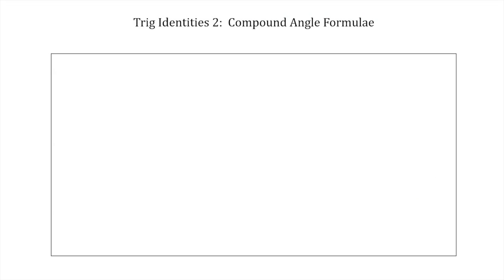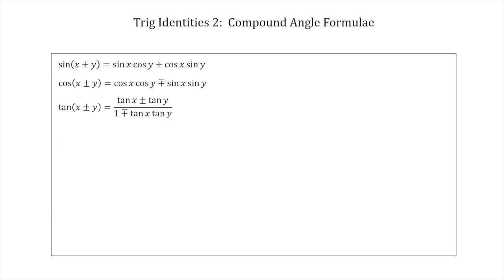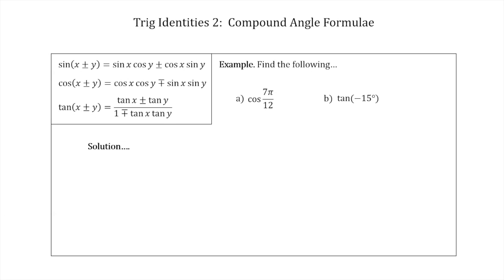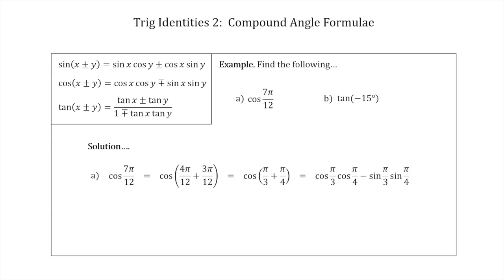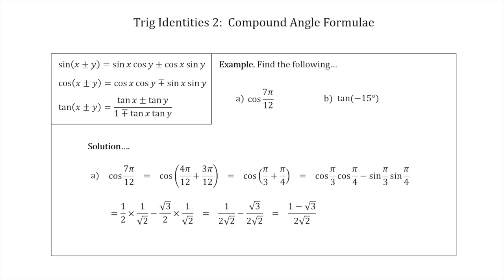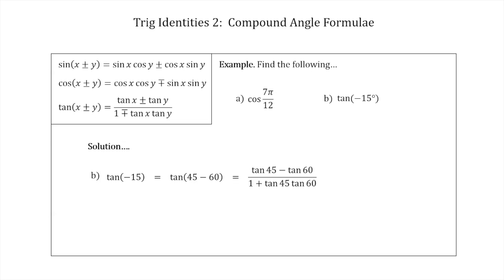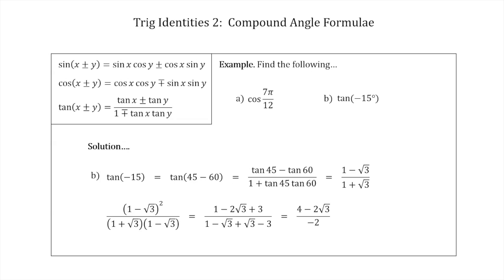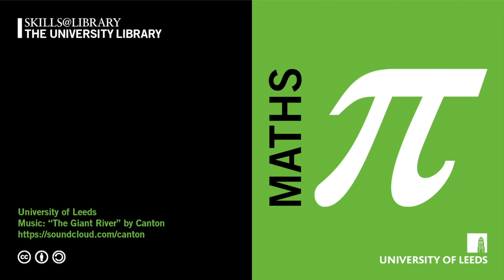Maths solutions. Trigonometry - trigonometric identities 2